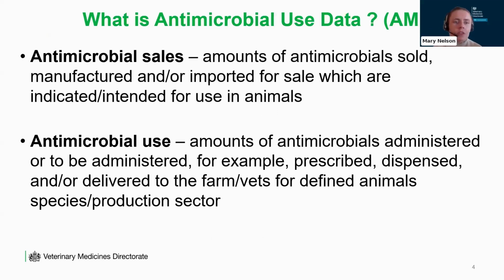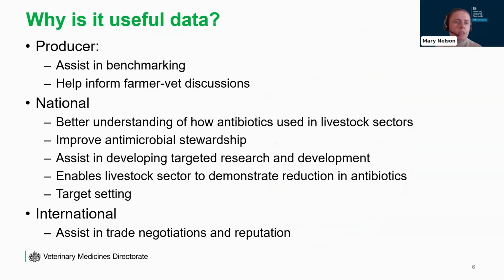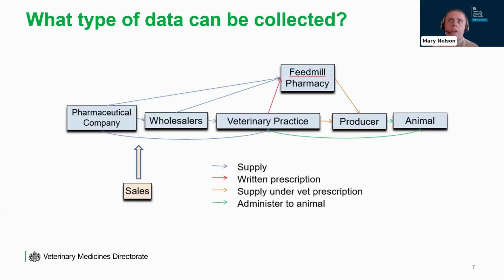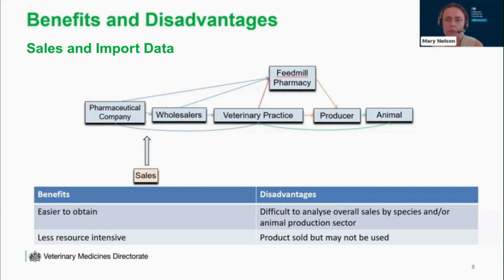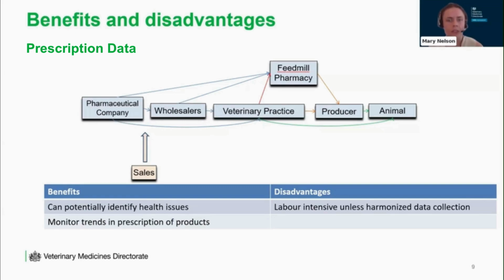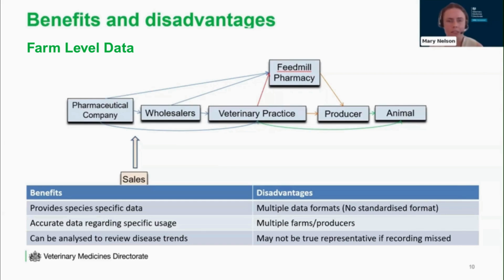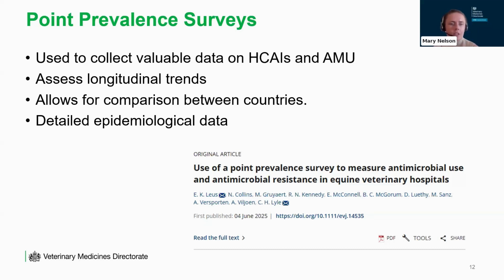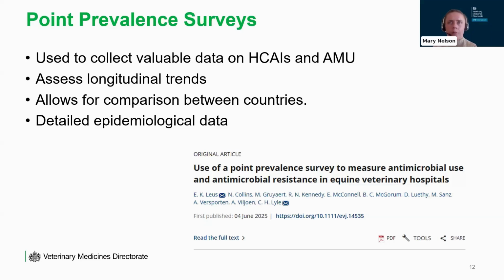Introduction to antimicrobial consumption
In this presentation, Mary Nelson introduces the key concepts of antimicrobial use (AMU) and antimicrobial consumption (AMC) in animals. The session explains key terminology, outlines the difference between AMU and AMC and highlights the importance of monitoring antimicrobial use in animals to inform policy, stewardship programmes and efforts to tackle antimicrobial resistance.

This presentation was delivered in July 2025 as part of a Fleming Fund-funded webinar series. This series of presentations initially aimed to strengthen the understanding of antimicrobial consumption (AMC) surveillance in animals amongst stakeholders from Ghana, Nigeria, Senegal, and Sierra Leone and are now available to anyone wishing to access guidance on these concepts. The series used the UK’s experience to showcase practical approaches and lessons learned.